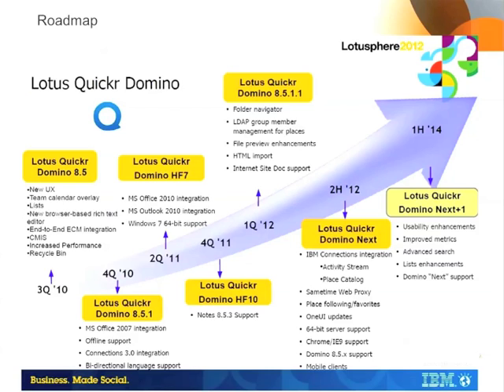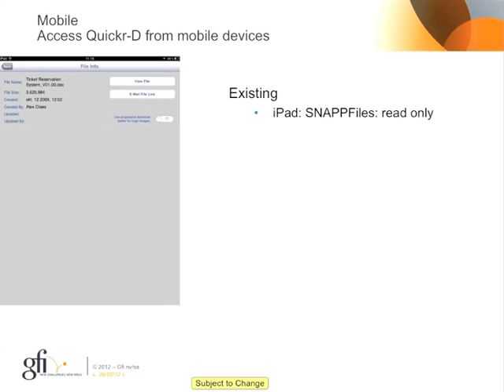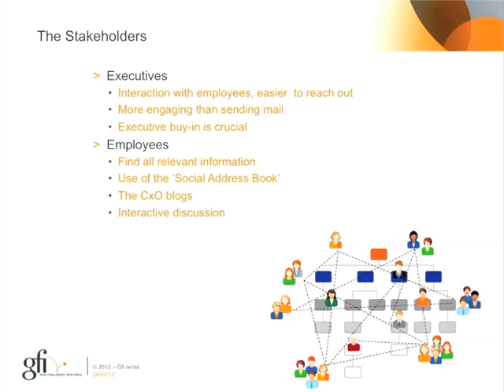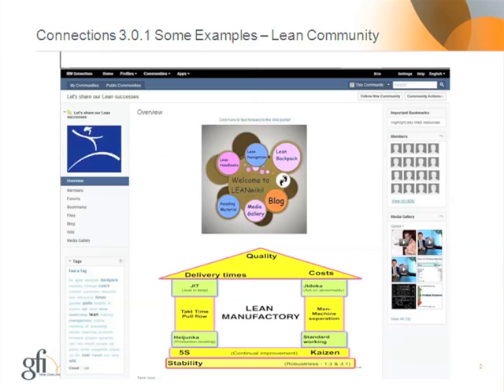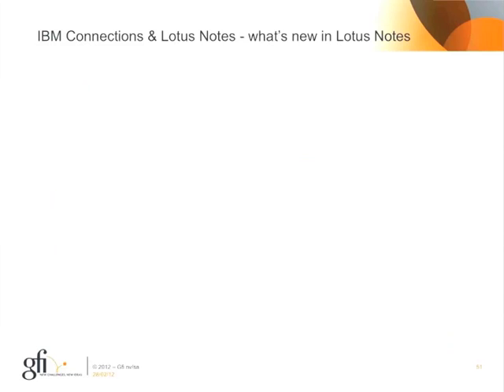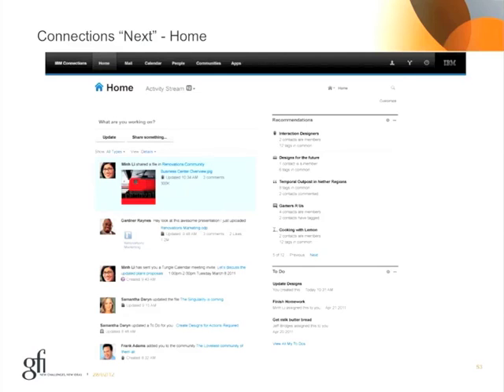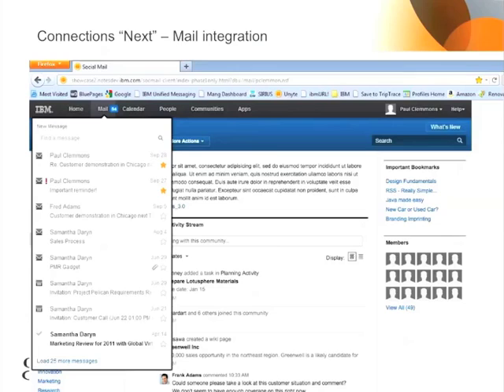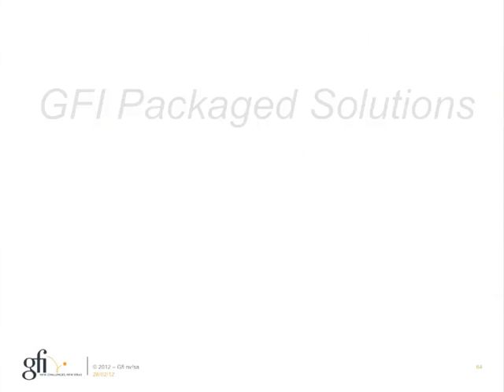GFI Webcast - P3 - Social Business Comes to you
GFI has returned from the Lotusphere 2012 conference in Orlando with a lot of interesting news.
What to expect in 2012 ? What are the trends ? What are the product evolutions ?
On Feb 28th, we had a webcast that gives you a summary of these interesting evolutions and what's in it for you.